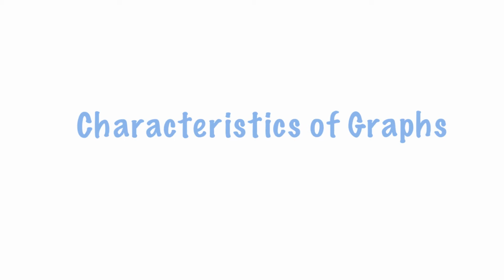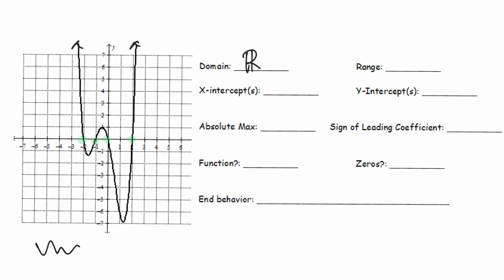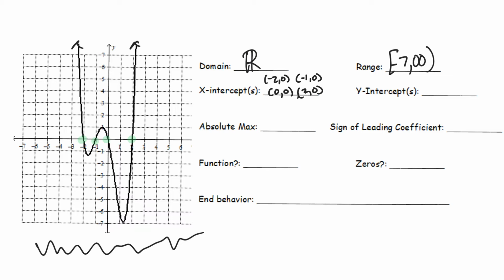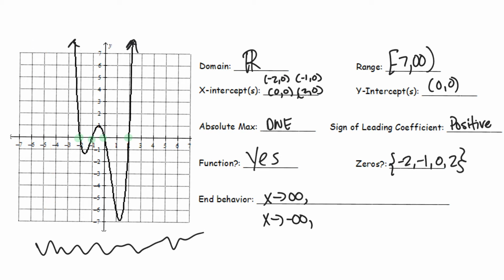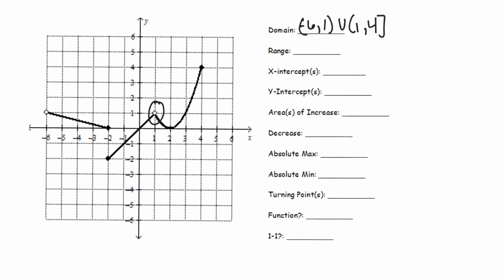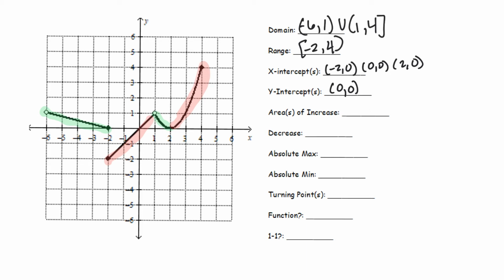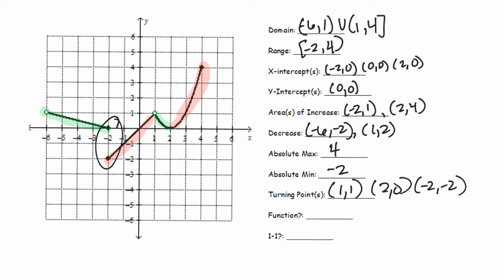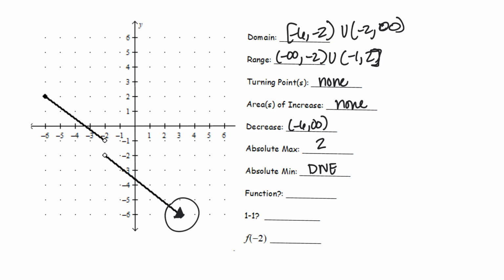Characteristics of Graphs